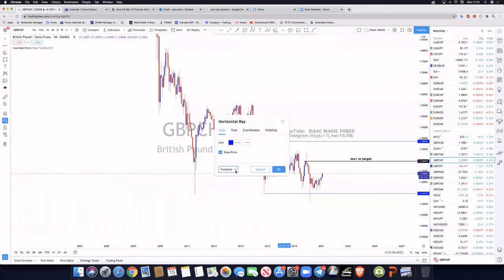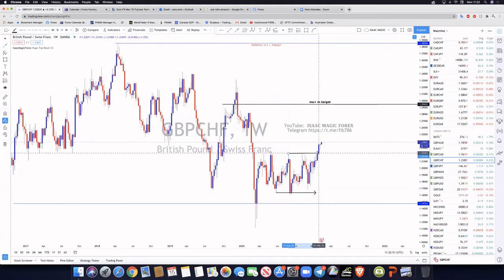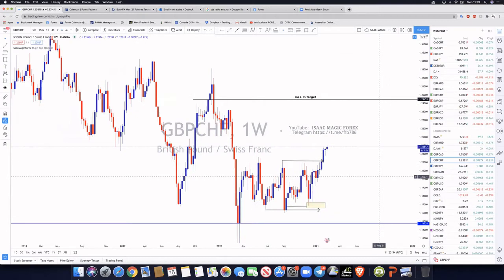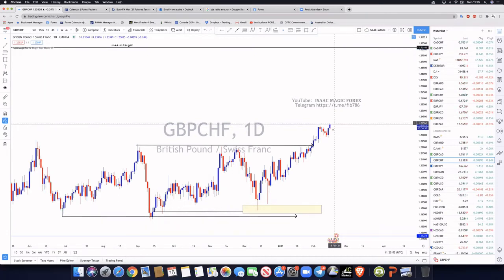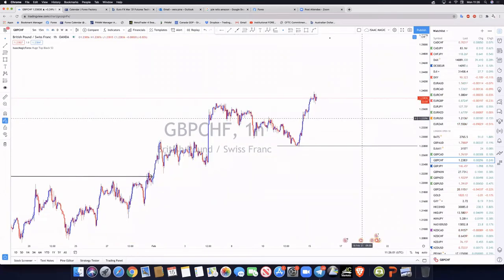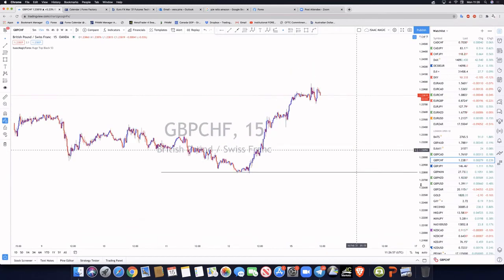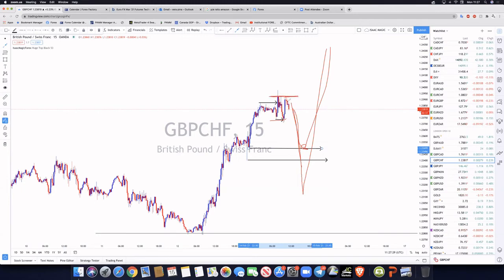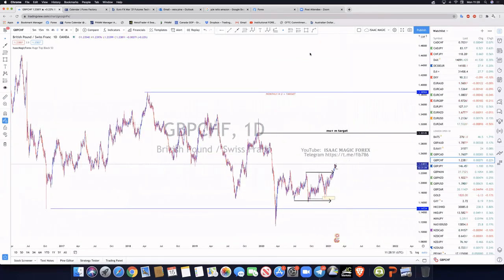GBPCHF Top-Down Analysis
Hello and a Warm Welcome to Isaac Magic. I’m Isaac, an expert Price Action and Wave Analyst trading in Forex, stock and cryptocurrency markets. I’ve created this channel to assist you with my forecast for high probability profitable trades. I publish my best trade setups and also update the outcome of previous shared charts as long as we have an active trade, a pending order or a valid trade setup.

So, in order not to miss these timely setups, all you have to do is to subscribe and activate the notification bell so that you could watch those videos and take early action to maximize profits. If you want to make money in trading, this is the place where you want to be.